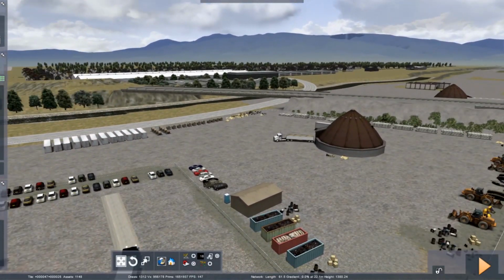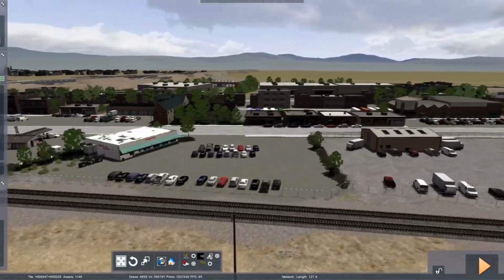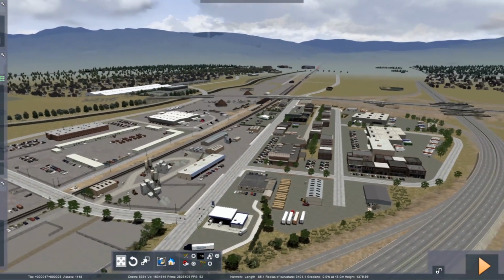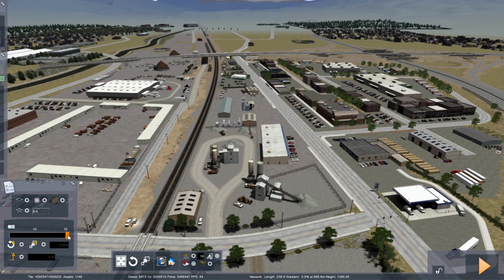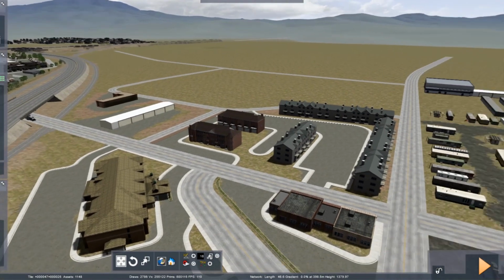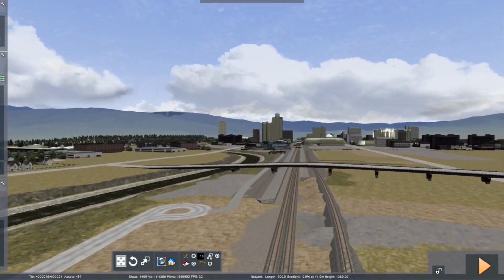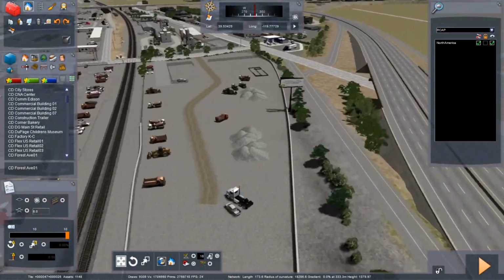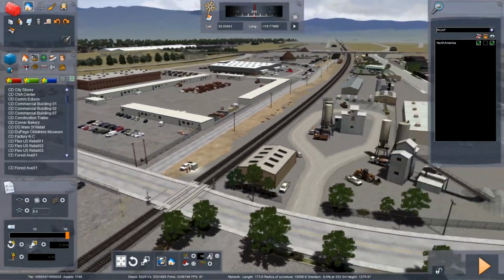Train Simulator 2020 Route Building | Modernizing Donner Pass Ep.7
Welcome to my Train Simulator 2020 Modernizing Donner Pass Series! In this seventh episode, I will explain why it has been a while since I last uploaded and what has all changed with the route!